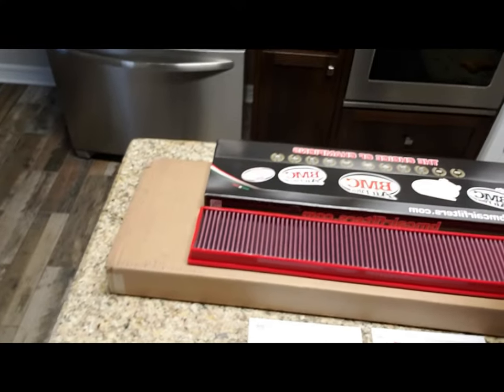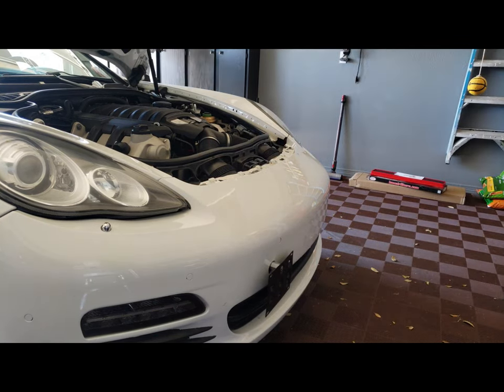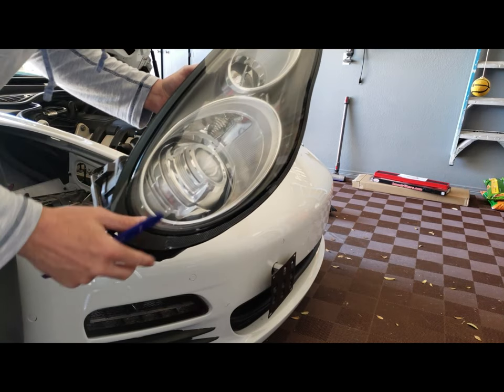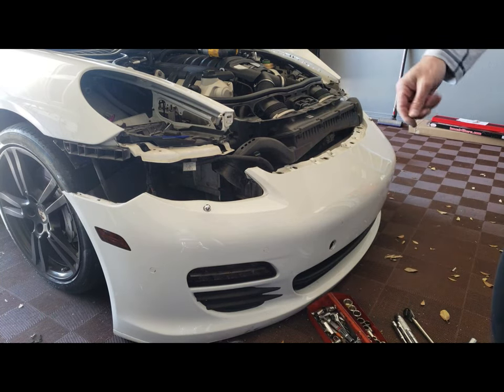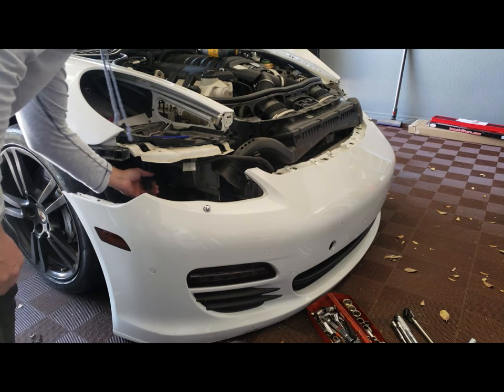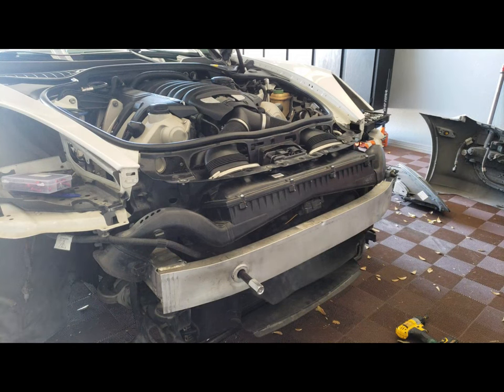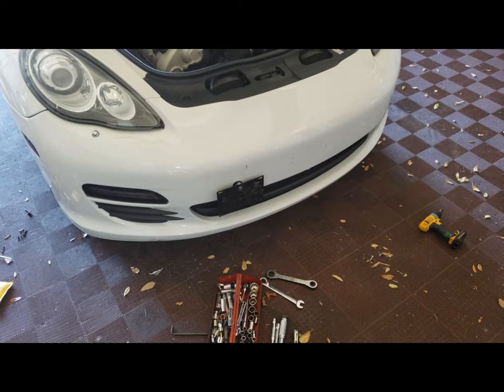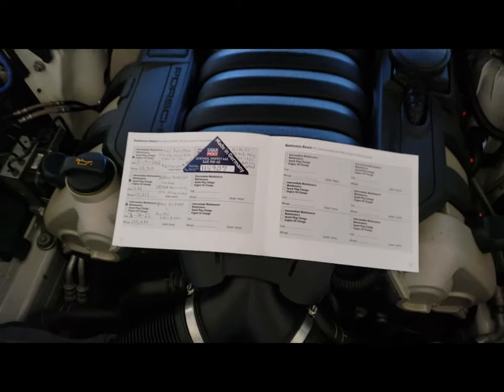How to Change your Air Filter Porsche Panamera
Save yourself a ton of money. average cost is 1800 to change it at the dealer. you can do it yourself  for under 200 bucks.